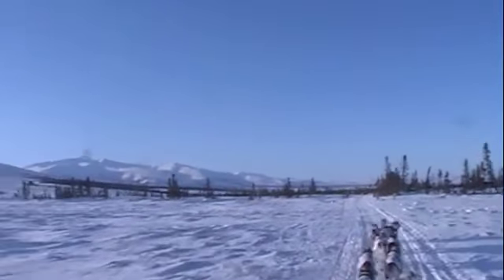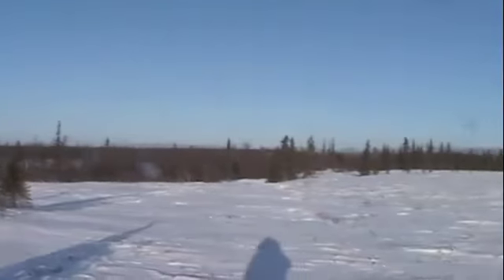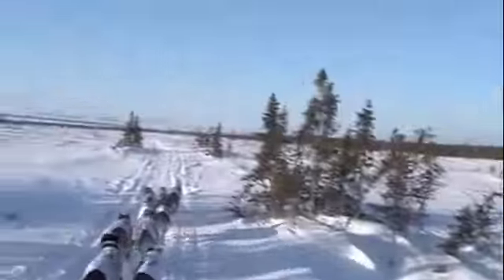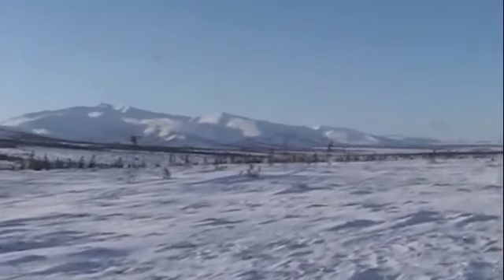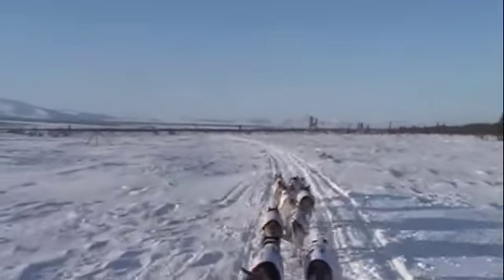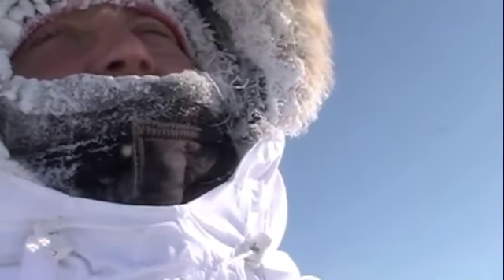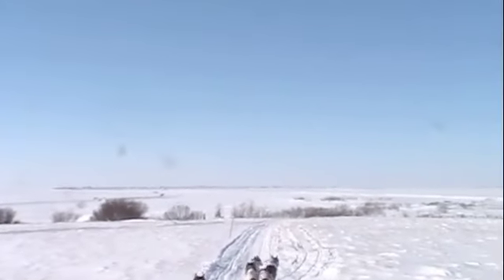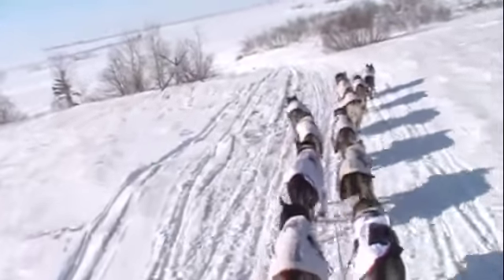Iditarod 2010: "Aliy Cam" Into Unalakleet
-- Ride along on the 2010 Iditarod running into Unalakleet with Aliy Zirkle and the Iditarod sled dogs of SP Kennel, Two Rivers, Alaska with Aliy Zirkle and Allen Moore